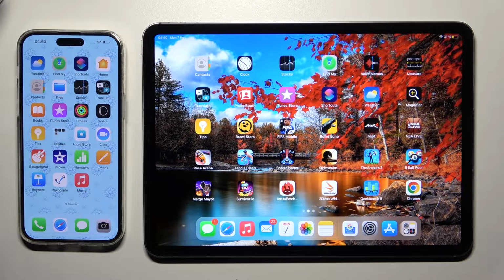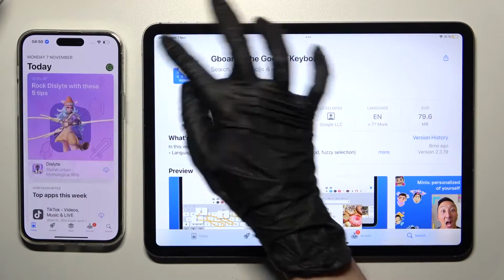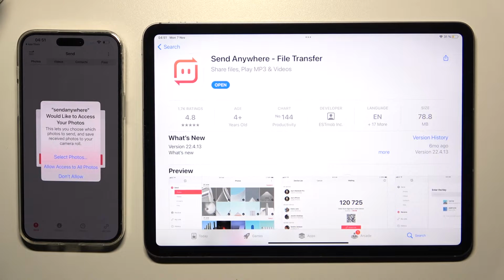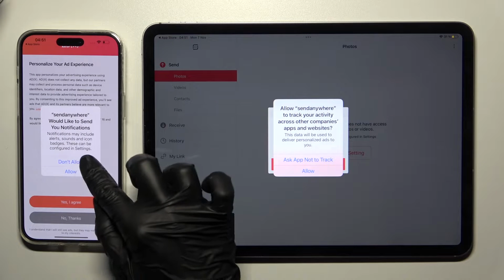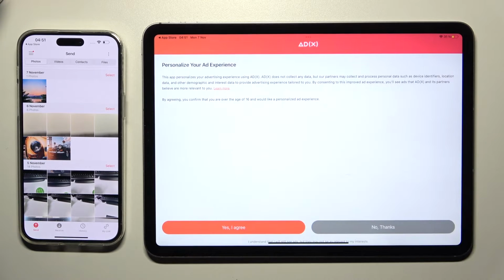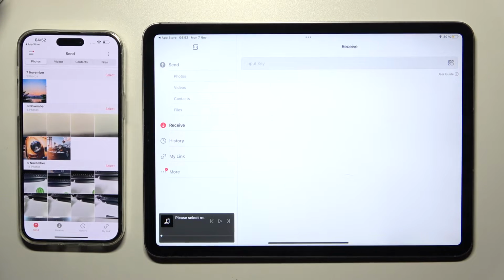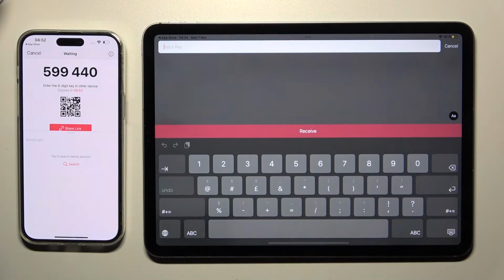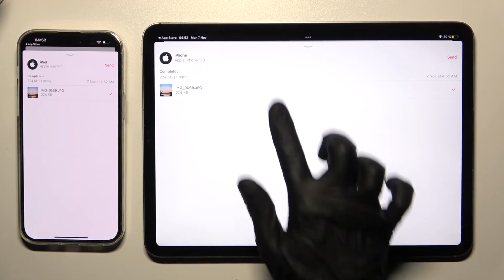How to Transfer Files from Apple Device to iPad Pro 4th Gen?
In this video tutorial we wanna show you how to move all files from your Apple Device to new iPad Pro 4th Generation. We are going to use free app, Send Anywhere. You can download it from App Store on your Appple device.

How to Transfer Data from Apple Device to iPad Pro 4th Gen? How to Move Data from Apple iPhone to iPad Pro 4th Gen? How to Transfer Photos from Apple iPad to iPad Pro 4th Gen? How to Copy Contacts from Apple Device to iPad Pro 4th Gen?